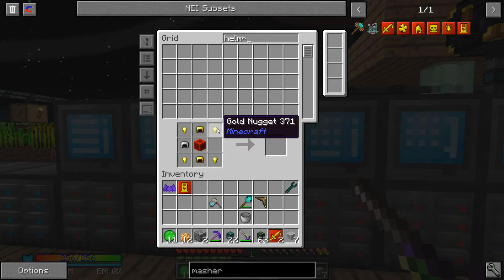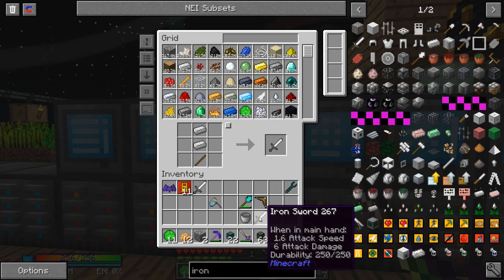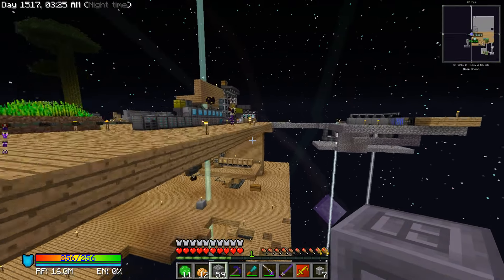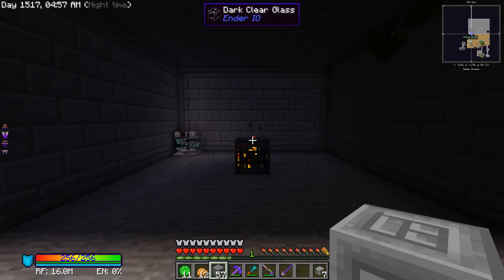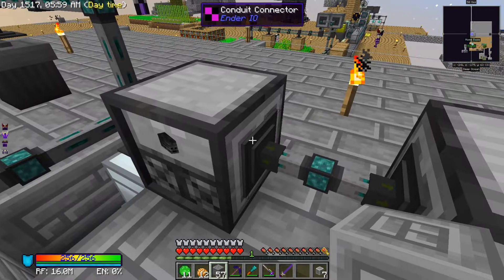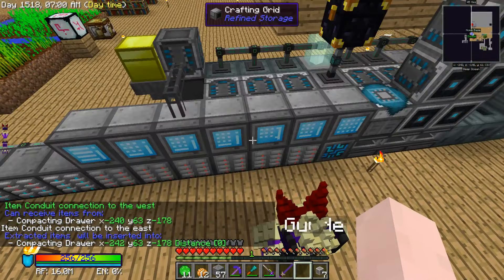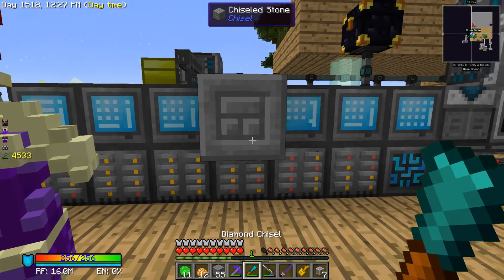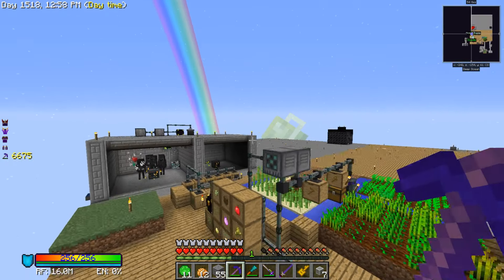Modded Minecraft - Sky Factory 3 (Guano) - Ep. 46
As Space Chickens has come to an end, Guude and I are back with more modded Minecraft, this time Sky Factory 3 (by Bacon Donut!